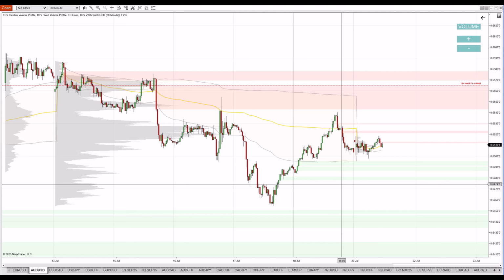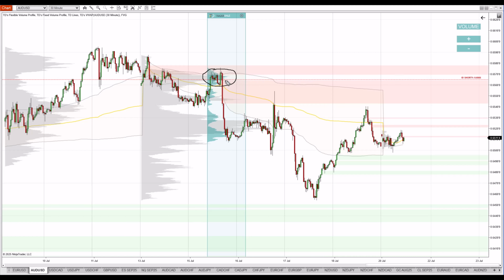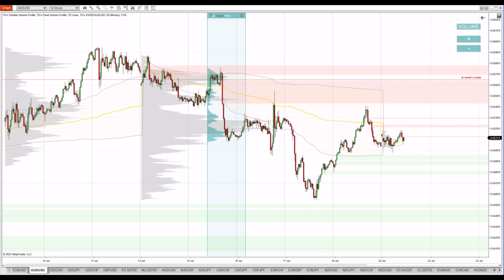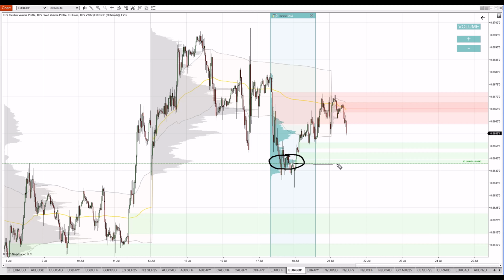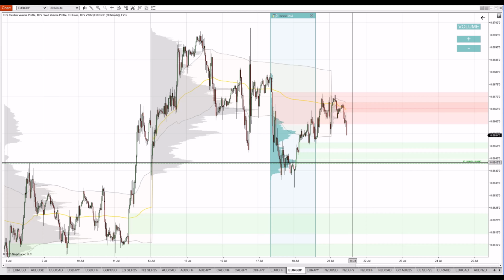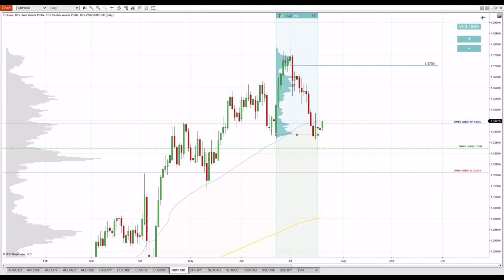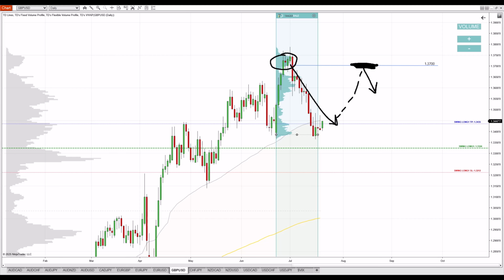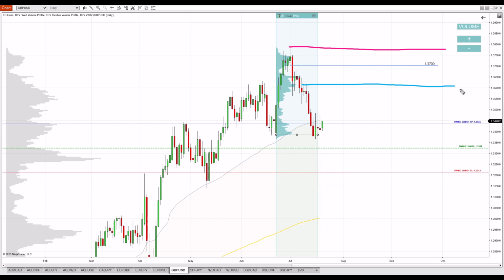🎯 Top Volume Profile Levels to Trade This Week on AUD/USD, EUR/GBP & GBP/USD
Introduction             (0:00)
AUD/USD    (0:12)
EUR/GBP    (2:25)
GBP/USD    (4:38)
Further Education  (8:02)
TradingView Indicator Winner (8:48)

Happy trading
-Dale